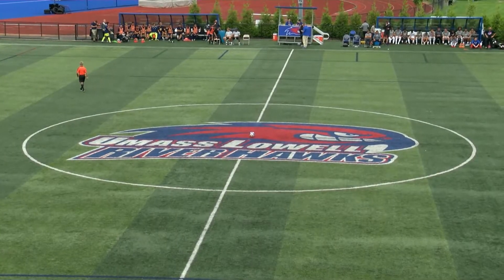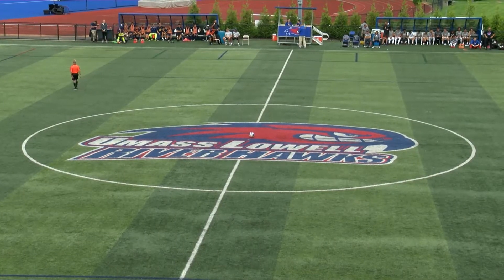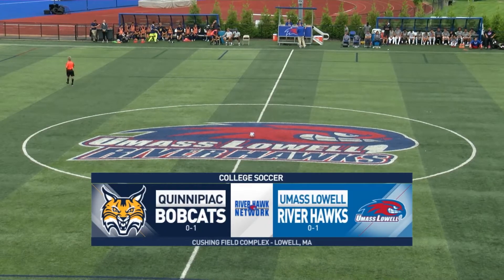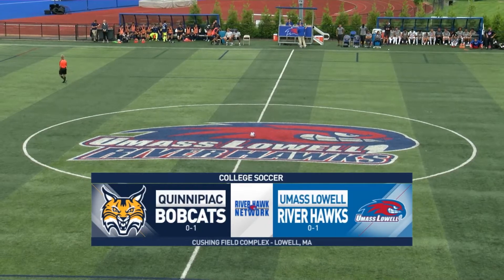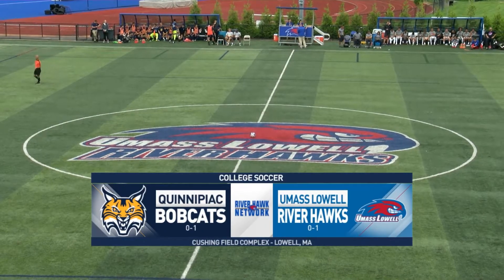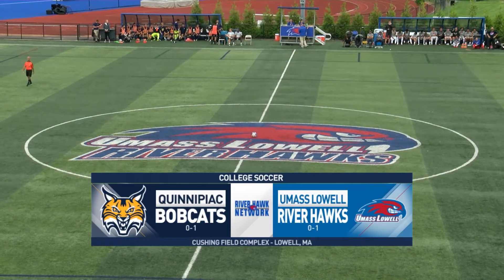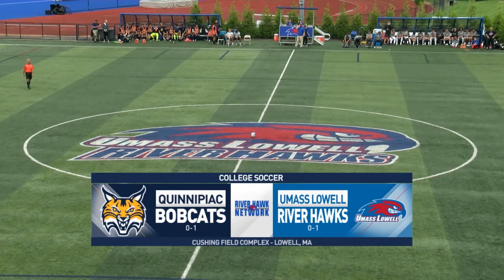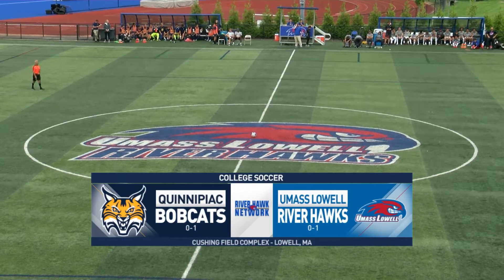Men's Soccer | UMass Lowell vs Quinnipiac Highlights